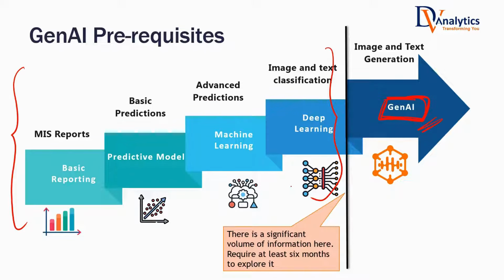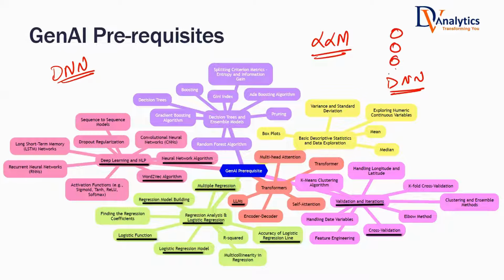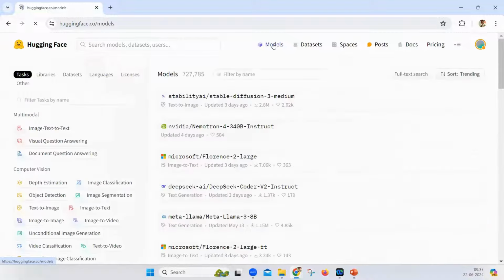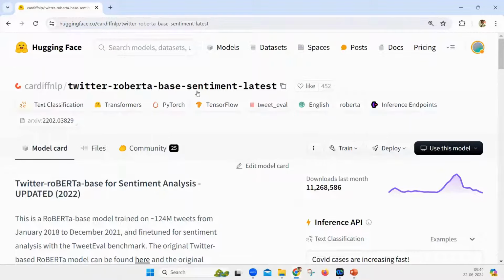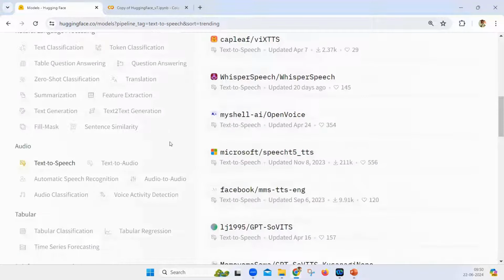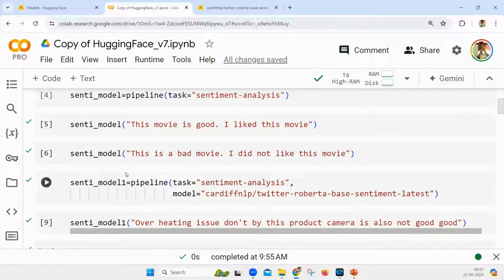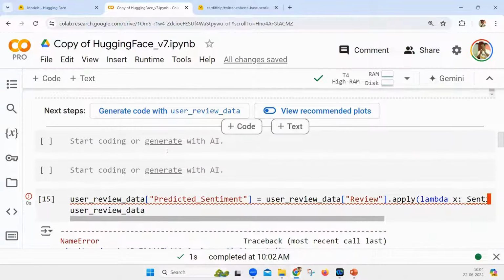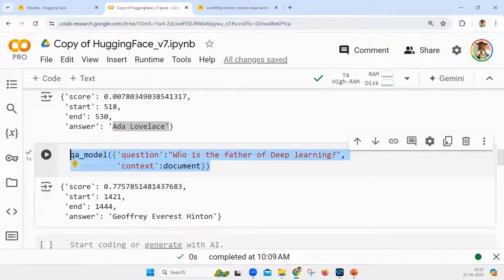GenAI & LLMs | Video 5 | Part 1 | Hugging Face Models | Venkat Reddy AI Classes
In this video, we dive into the fascinating world of Hugging Face models and explore the process of fine-tuning these models for various applications. We start by explaining the basics of Hugging Face and the significance of these models in the realm of generative AI. As we advance, we cover essential topics and prerequisites needed to grasp generative AI concepts effectively.

Key Topics Covered:
Open Source LLMs: An overview of Large Language Models (LLMs) available as open-source projects.
Model Hub on Hugging Face: Introduction to the Hugging Face Model Hub and how to navigate it.
Models from Hugging Face: A look at some popular models hosted on Hugging Face and their use cases.
Pipeline() Function: Understanding the pipeline() function and its role in simplifying the usage of Hugging Face models.
Document Classification Model: Steps to implement a document classification model using Hugging Face tools.

We also discuss the importance of foundational knowledge in deep learning and machine learning before delving into generative AI. The video emphasizes a phased learning approach, starting with basic concepts and gradually moving to advanced topics.